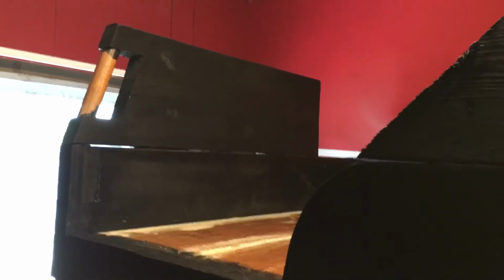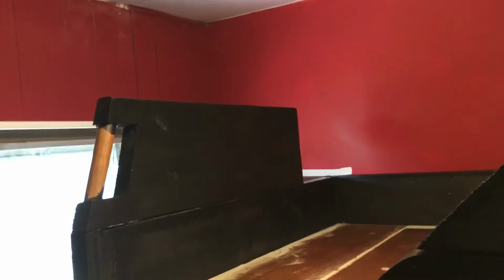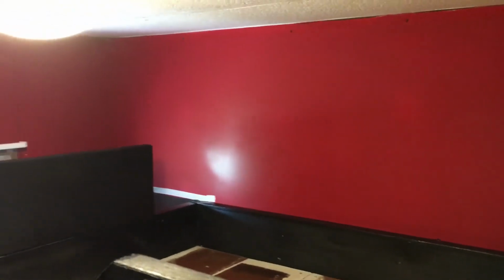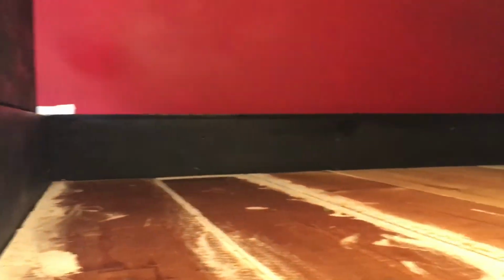DIY bed/ desk combo project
Today’s project is painting my son’s bed with a desk underneath it. The walls are red and the black paint is on the bed/ desk. This is a DYI we throw together. The room is small so this is the perfect solution for a small space.
Jamie is 11 and loves to play video games and he’s been homeschooled from the start.
I have to find red sheets for his bed to complete the black and red theme he has going on.
I hope everyone is having a good day.